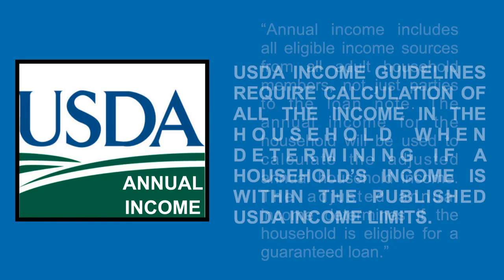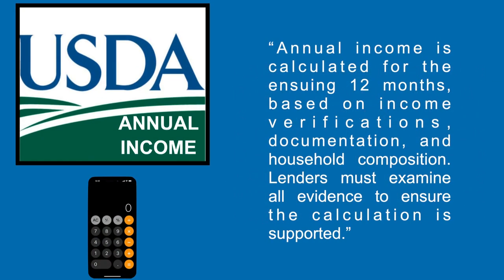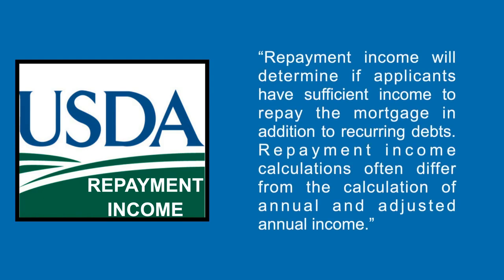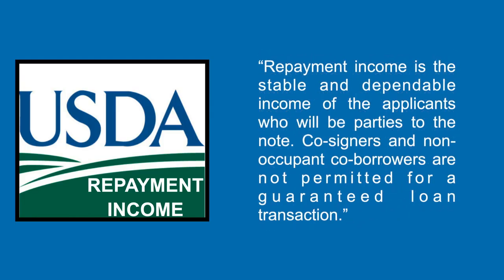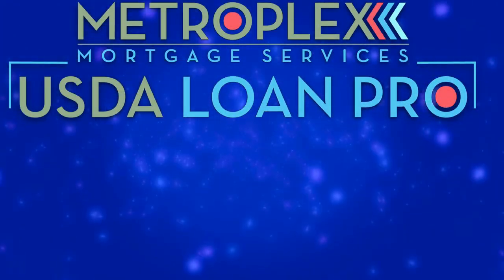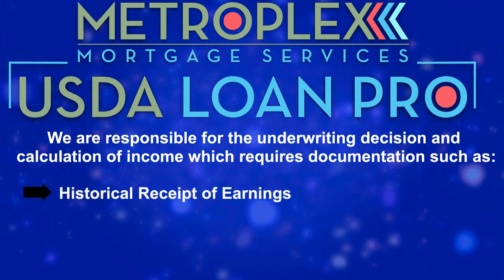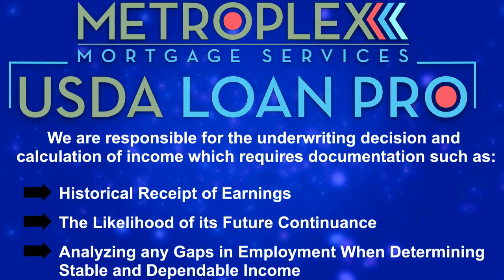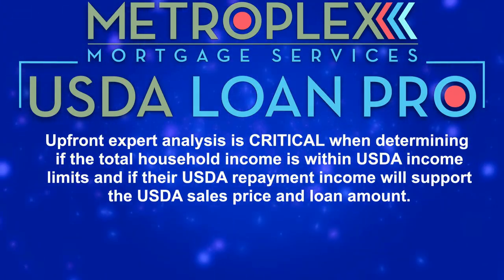Part 1 - USDA Income Guidelines: USDA Income Eligibility Requirements in Florida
Part 1 - USDA Income Guidelines: USDA Income Eligibility Requirements in Florida, Texas, Tennessee, & Alabama

By understanding USDA income eligibility requirements, you can better prepare for the USDA loan application process. In today’s short video, I will break down the guidelines and walk you through the USDA qualifying process.

USDA Income Guidelines: What are USDA Income Eligibility Requirements?
Understanding USDA income eligibility requirements are key for both homebuyers and Realtors because it establishes USDA eligibility, your qualifying sales price, and overall budget when looking at homes. A proper qualification is critical to a successful loan closing.

Now, let’s breakdown and review the USDA income guidelines for determining all of the income within the household, which is referred to as USDA Annual Income, and also the qualifying income for those individuals who are just on the loan ,which is known as USDA Repayment Income.

USDA guidelines state that:
“Annual income includes all eligible income sources from all adult household members, not just parties to the loan note. The annual income for the household will be used to calculate the adjusted annual household income. The adjusted annual income determines if the household is eligible for a guaranteed loan.”

Remember that USDA income guidelines require calculation of all the income in the household when determining if a household’s income is within the published USDA income limits.

Calculation of Annual Income
When calculating USDA Annual Income, guidelines additionally confirm that:
“Annual income is calculated for the ensuing 12 months, based on income verifications, documentation, and household composition. Lenders must examine all evidence to ensure the calculation is supported.”

Now, for those individuals who are actually on the USDA Loan Application, separate calculations are required to determine their qualifying sales price, loan amount, and overall budget. USDA guidelines state that:

“Repayment income will determine if applicants have sufficient income to repay the mortgage in addition to recurring debts. Repayment income calculations often differ from the calculation of annual and adjusted annual income.”

“Repayment income is the stable and dependable income of the applicants who will be parties to the note. Co-signers and non-occupant co-borrowers are not permitted for a guaranteed loan transaction.”

As a USDA approved lender, we are responsible for the underwriting decision and calculation of income which requires documentation such as:
• Historical receipt of earnings;
• The likelihood of its future continuance; and
• Analyzing any gaps in employment when determining stable and  dependable income.

USDA Income Guidelines – Summary
As you can see, upfront expert analysis is critical when determining if the total household income is within USDA income limits and if b their USDA repayment income will support the USDA sales price and loan amount.

As a USDA Approved Lender, we will walk you through the USDA loan qualifying process step-by-step. Just call, text, or email to discuss your scenario and let us show you the “Metroplex” difference!